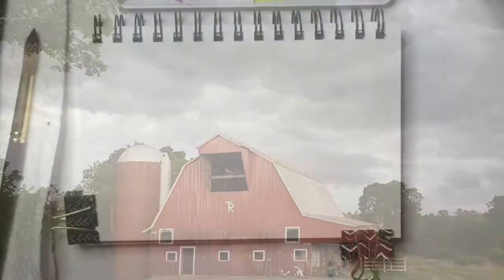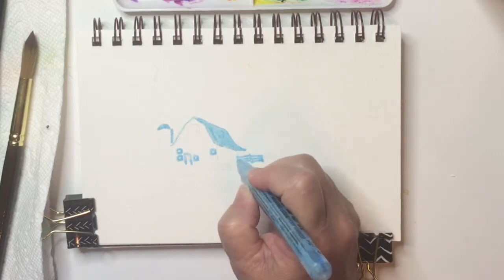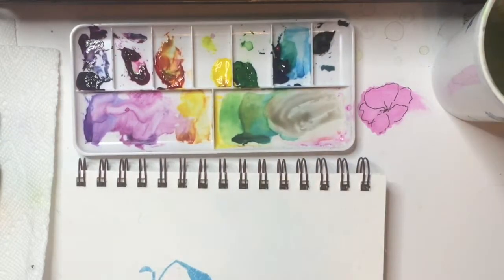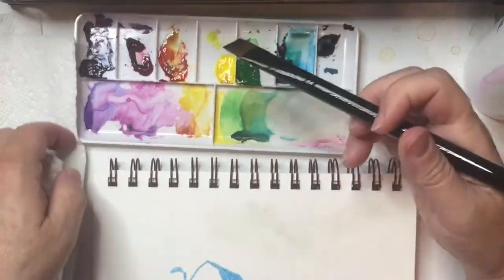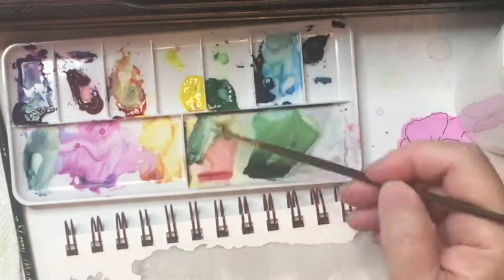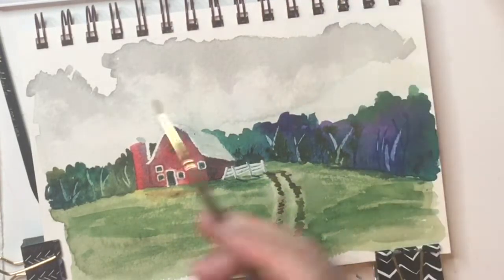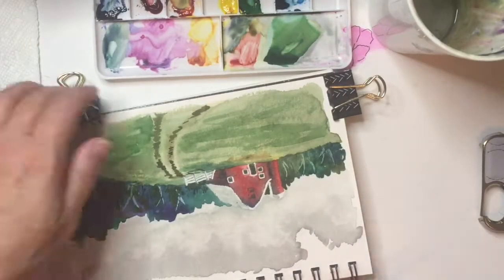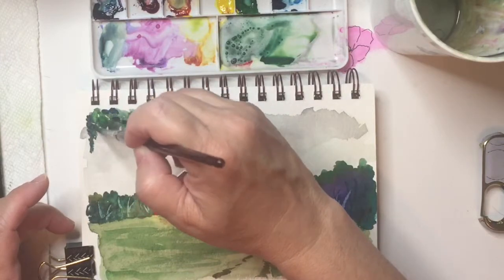Red Barn in Watercolor | CMY Palette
I am playing with CMY (Cyan, Magenta, Yellow) colors and I'm learning to mix different colors.

Amazon Links for Products used in this video: